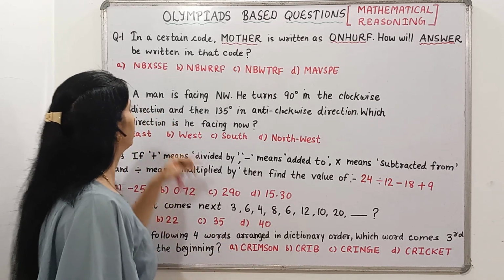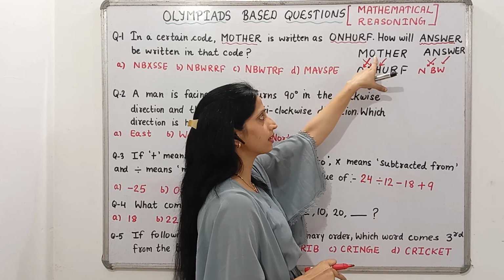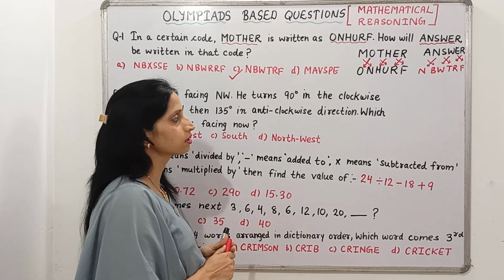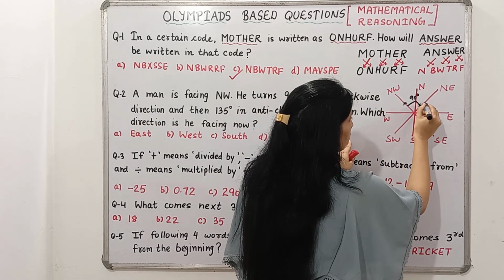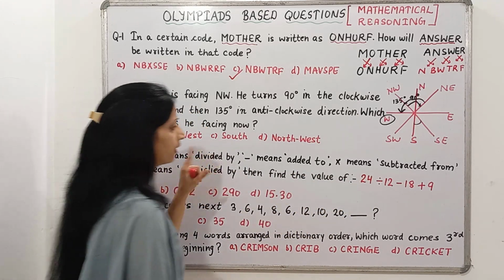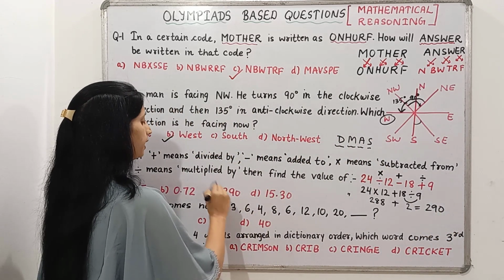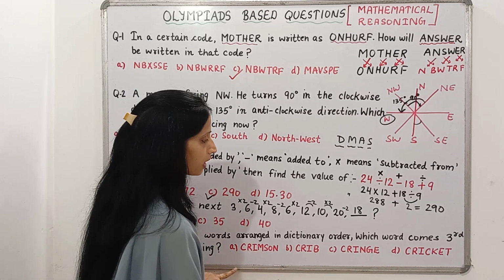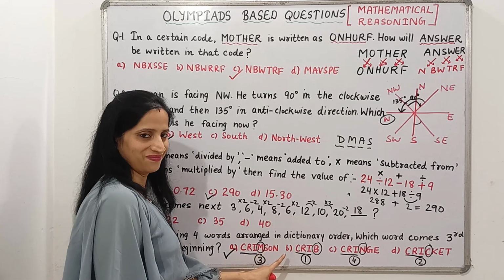Olympiads based questions, Mathematical Reasoning, Directions & Sub-Directions.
In this video, you will learn about Olympiads based questions.